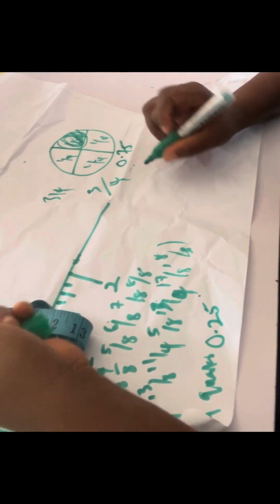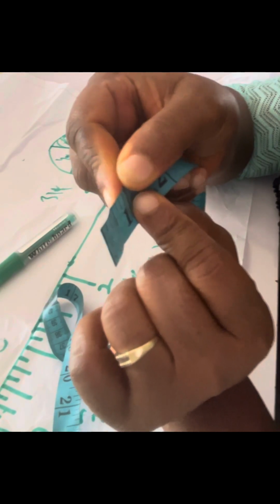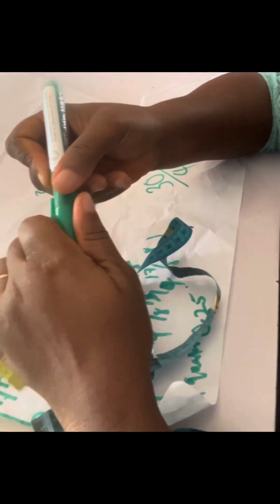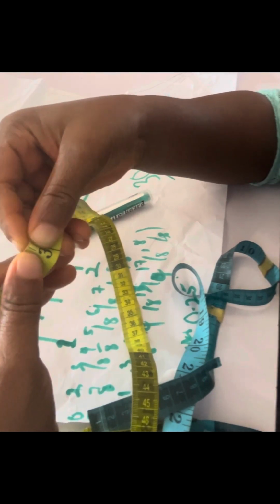How to read the tape measure/ tape rule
How to read the tape rule/ tape measure @I-MadeRoyals